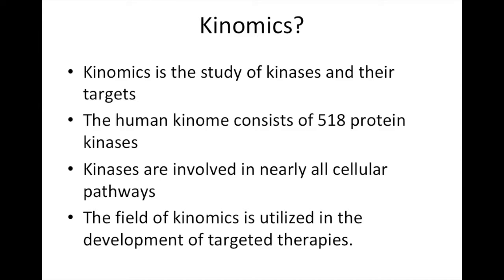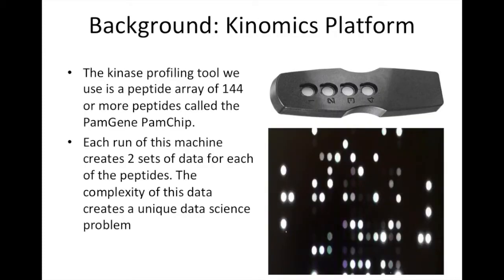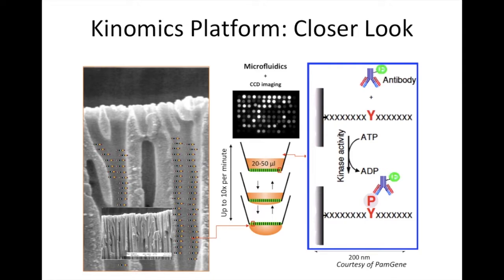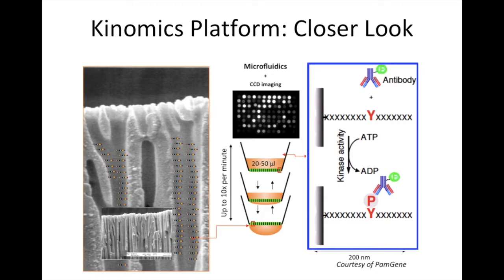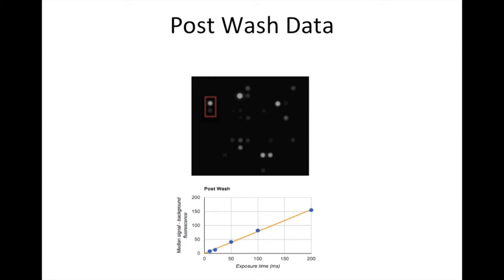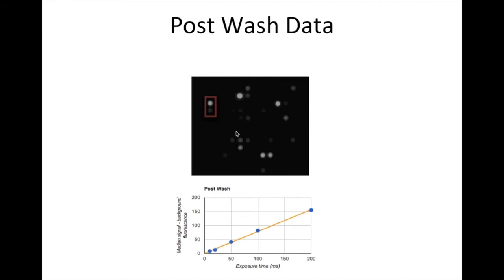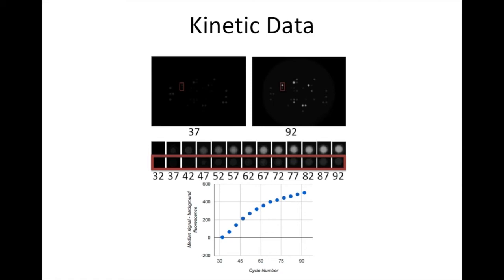Kinomics Introduction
An introduction to Kinomics and the PamGene PepChip platform.